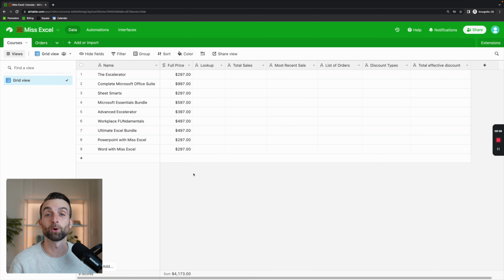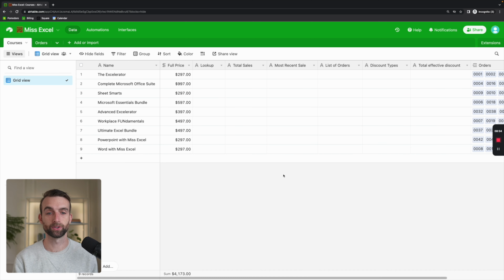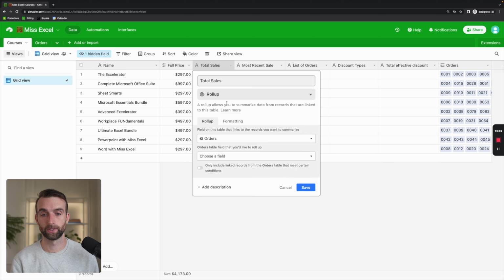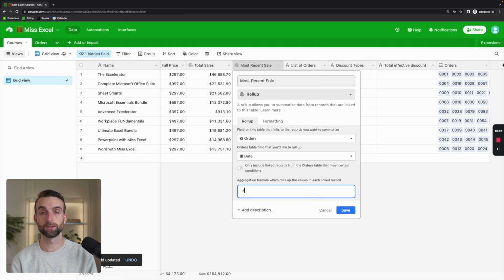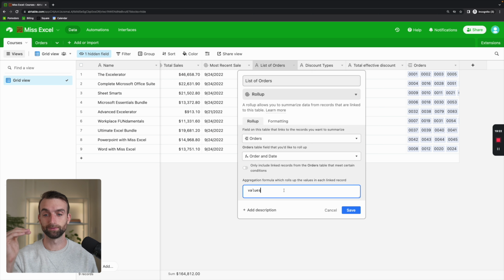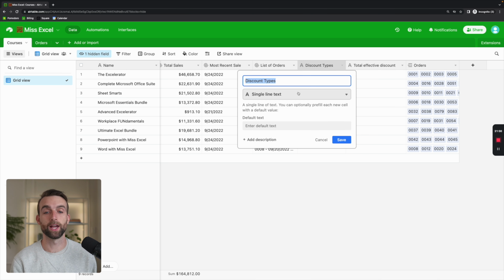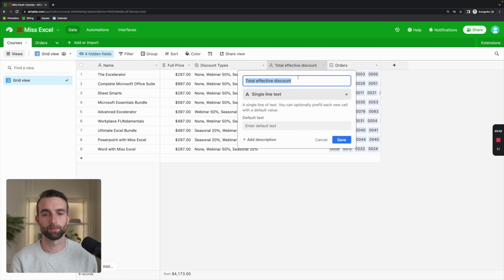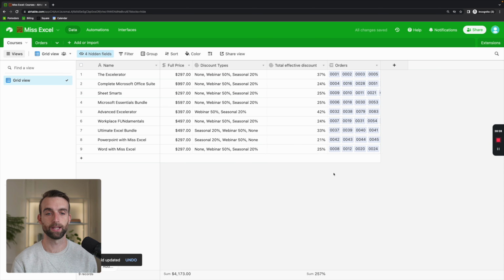What you're missing about Airtable rollups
Chapters
0:00 - Intro
0:23 - Link the Records
1:34 - Lookups vs Rollups - arrays
3:10 - Numbers in a Rollup
3:29 - Dates in a Rollup
4:05 - Text in a Rollup - ARRAYJOIN
5:41 - ARRAYUNIQUE
6:42 - Write a formula inside a Rollup
9:33 - Outro